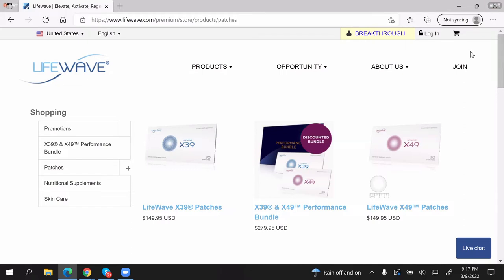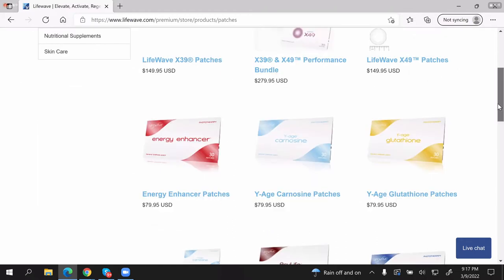20220310 LifeWave Connect - Product Training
LifeWave Connect - 產品培訓